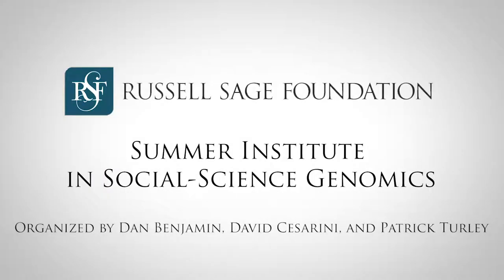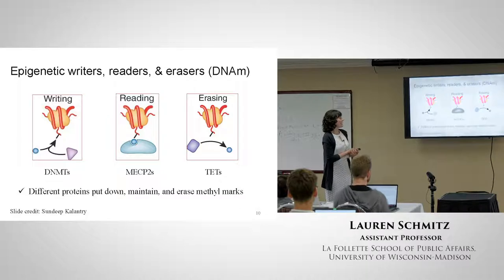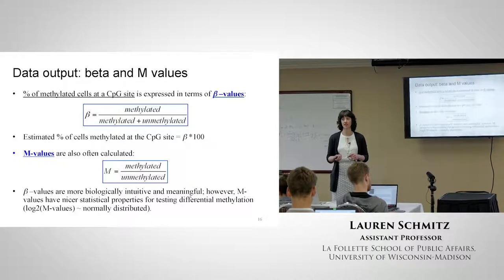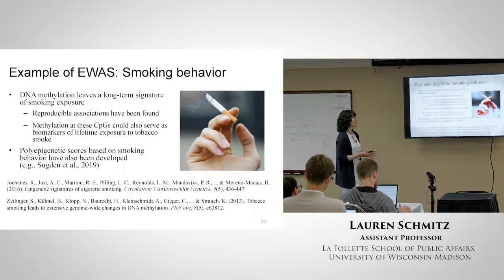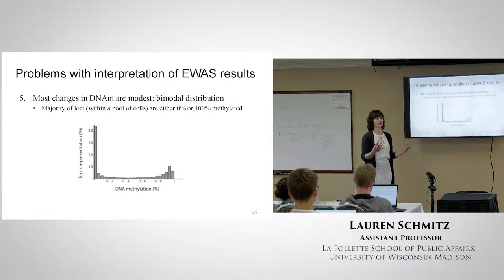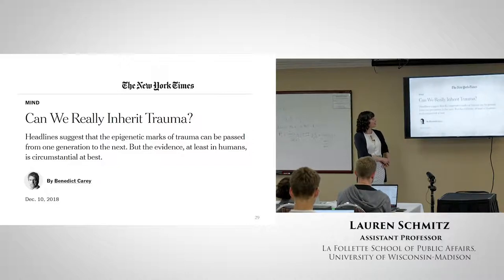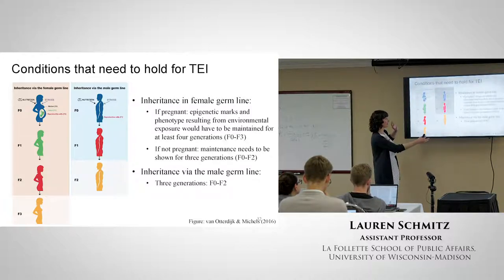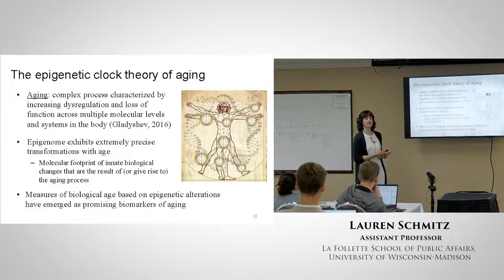Lauren Schmitz - Epigenetics and Social Science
Talk given at the Summer Institute in Social-Science Genomics funded by the Russell Sage Foundation.